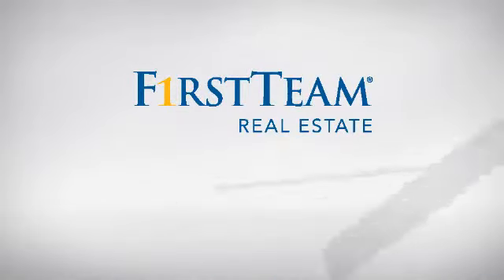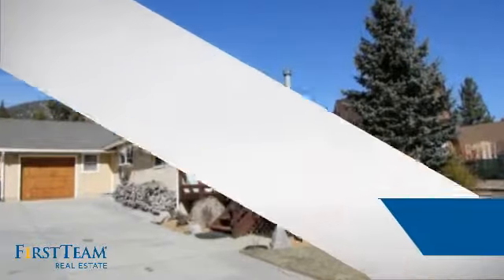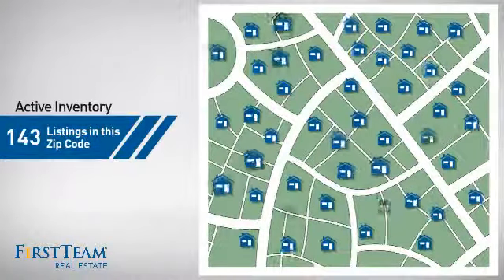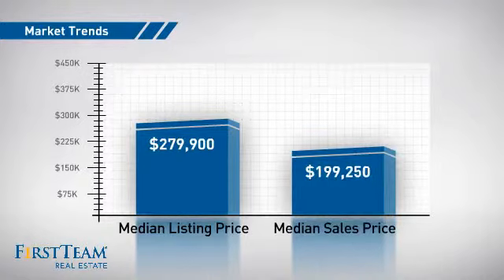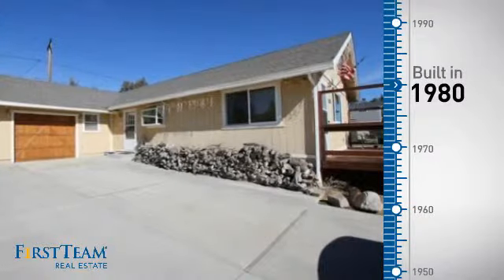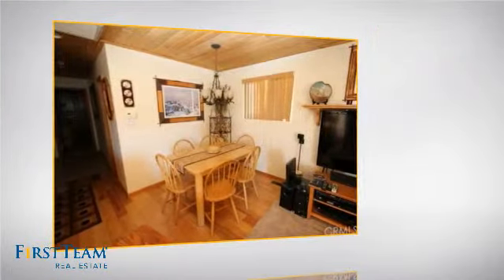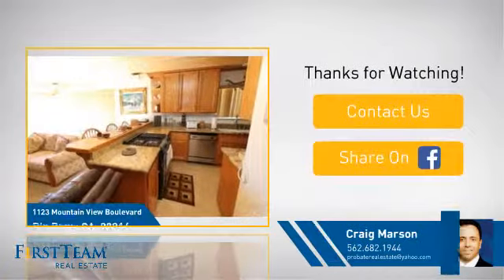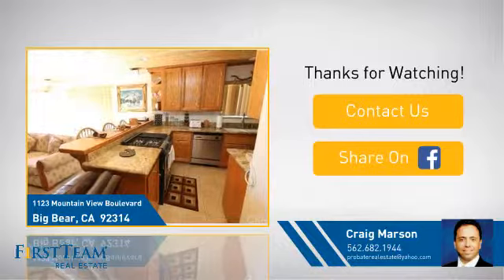1123 Mountain View Boulevard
Super clean and updated mountain retreat. This gorgeous cabin is located right across from the airport and has awesome views of the mountains and ski resorts. Property has its own private deck out front and a hardscaped backyard. The inside consists of a good sized living room with fireplace and dining area, kitchen with updated appliances and granite counters, master bedroom with 3/4 master bathroom, second bedroom with backyard and garage access and a 1 car attached garage. The vacant lot to left and the shed thats painted the same color as the house both belong to the neighbor√¢‚Ç¨¬¶ Please read agent remarks before sending offers.